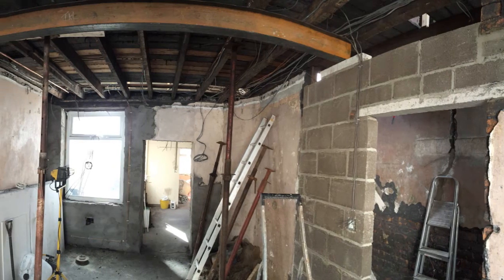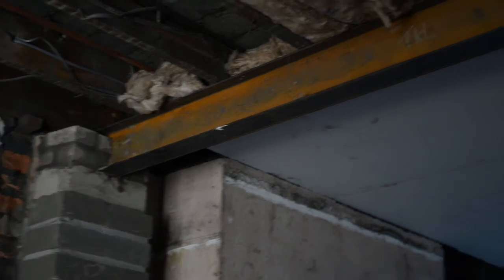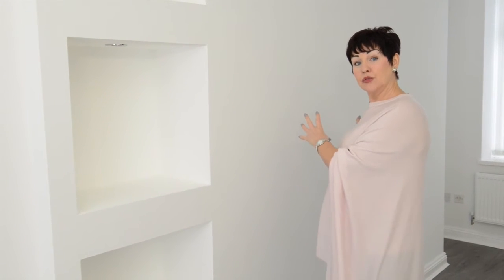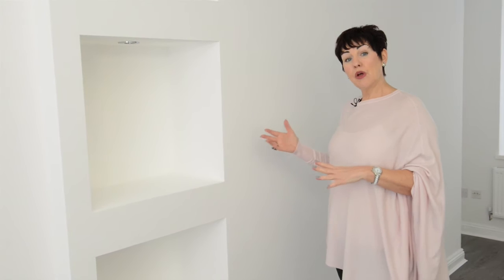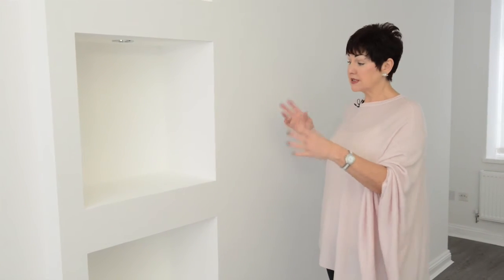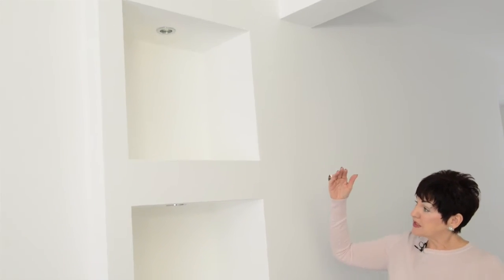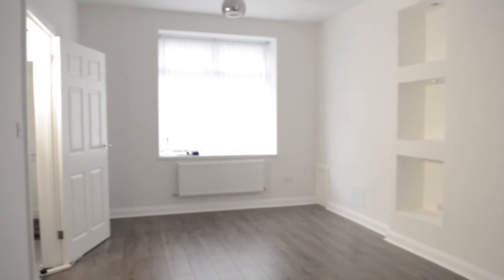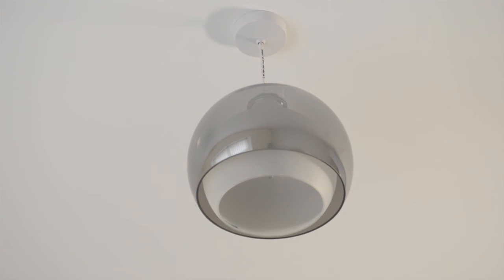Introduction to Reburbished Property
This is the first video in the series of my completed refurbished property.  We start here in the lounge where the rooms were initially two rooms, having taken down the dividing wall and installing and Rolled Steel Joist the lounge in now a much larger living space.

I'm Mandy St John Davey, and I'm a property developer, and over the last couple of months I've been renovating this terraced property in the South Wales Valleys.  It's completed now so I'd like you to have a look.

The lounge was originally two rooms - front and back - but what we've done here is to make it an open plan room.  We've achieved this by taking down the load bearing wall and installing an RSJ.

If you'd like to see the installation of that RSJ then you can see the videos in my YouTube channel

In the lounge we have 2 chimney breasts, one for the back room and one for the old front room.   When you have multiple chimney breasts like this you also have the alcoves in between

Rather than block those alcoves up and have a really boring straight wall, what we've done is make a feature of one of them.  We made recesses in the wall and added down lighters so they can be used as bookcases, display shelving or even for a fish tank!

We kept the whole feel of the room light and airy, using a very pale grey paint which is quite modern and contemporary.  The flooring is grey oak which blends into the kitchen and on to the bathroom.   This gives a flow from the front of the house right through to the back.

To dress the room we've installed some contemporary lighting which will be left for the buyer, and some blinds just to finish and dress the property.

Mandy St John Davey is an experienced property developer who can help you make money with property investing through her property mentoring programme.